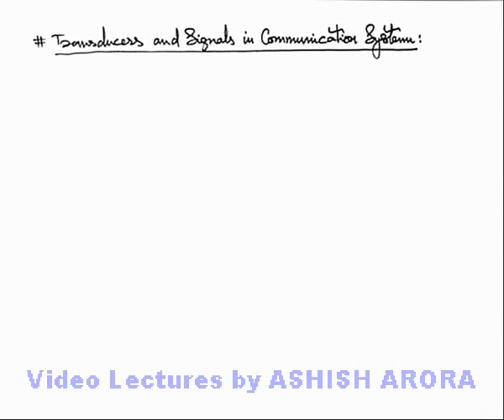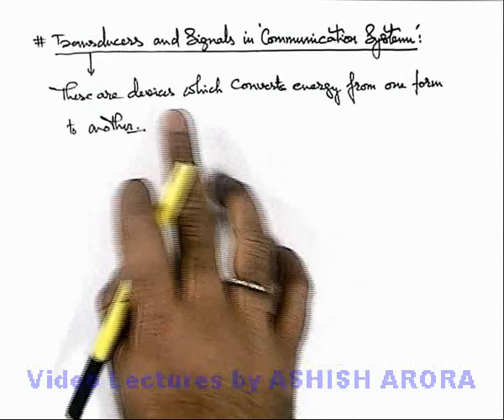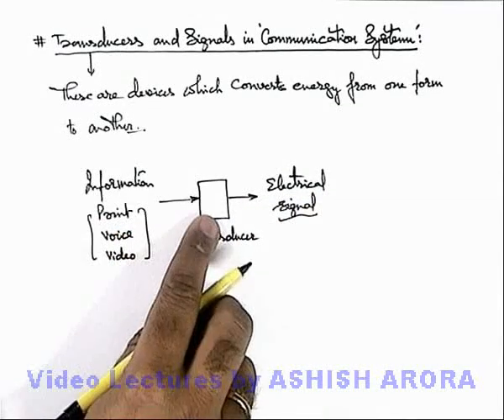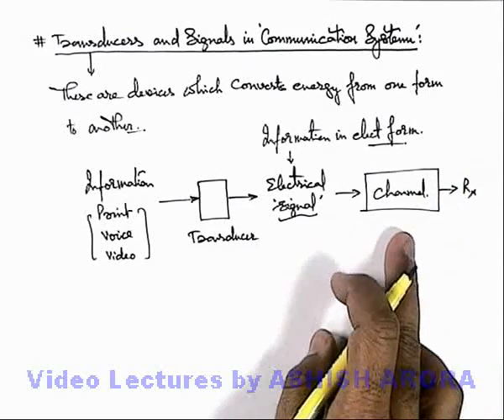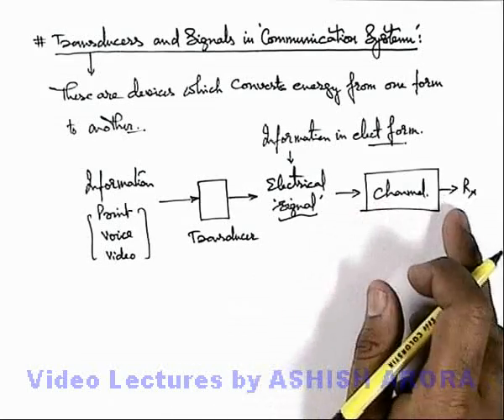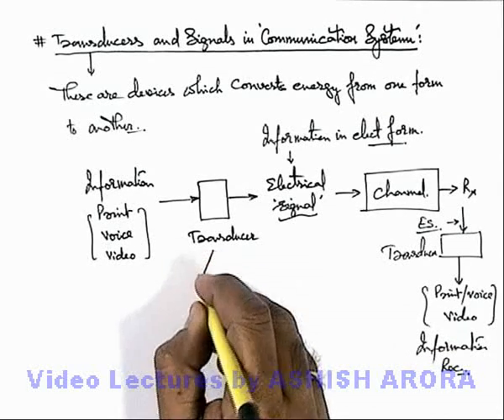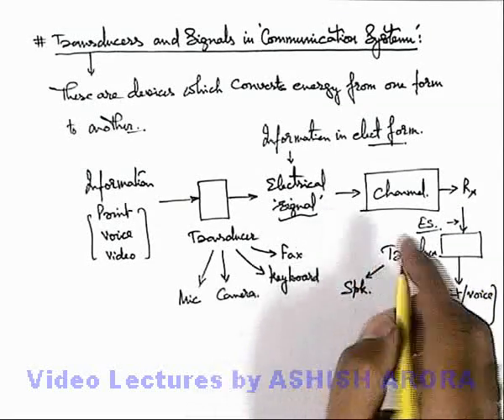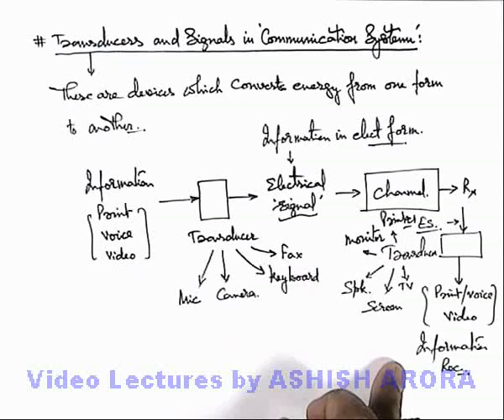Class 12 Physics | Communication Systems | #3 Transducers and Signals in Communication Systems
PG Concept Video | Communication Systems | Transducers and Signals in Communication Systems by Ashish Arora